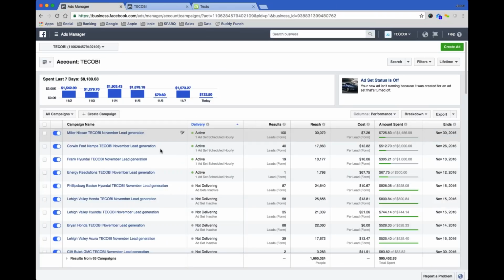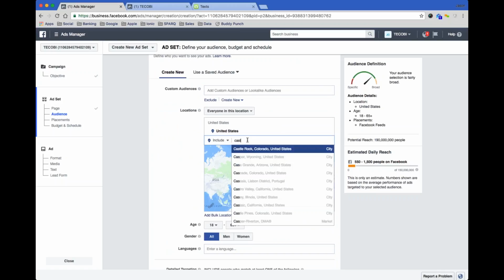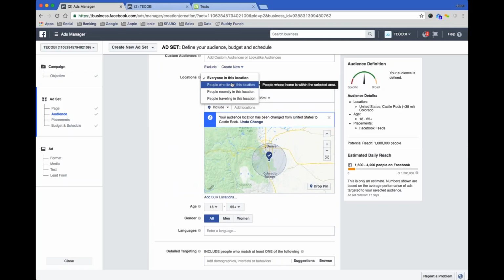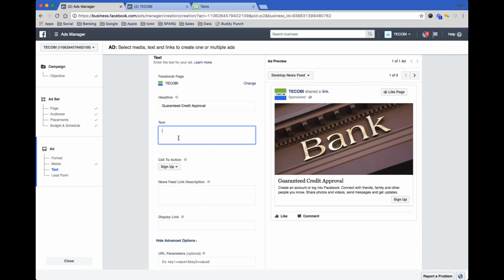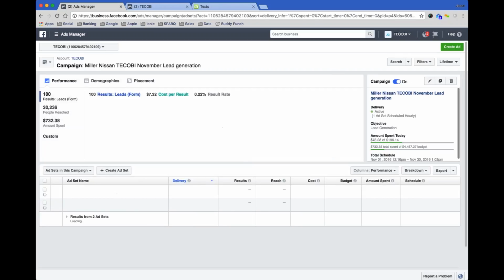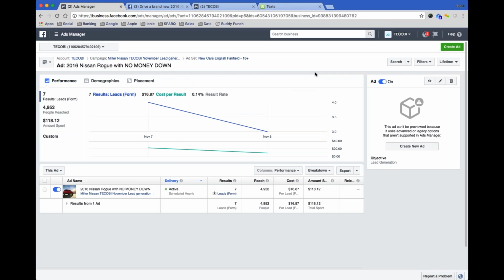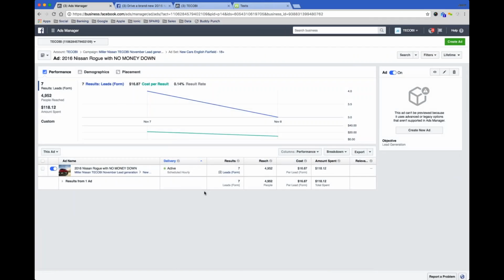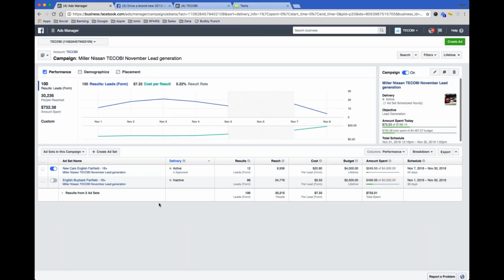How to Create and Manage Facebook Lead Gen Ads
Dealers are enjoying record low lead costs and doubling incremental sales with Facebook Lead Gen Ads. Why aren't you?

Please register for this free webinar. You will learn
- To create and manage lead gen ads
- To obtain the leads
- How to best follow-up and convert more leads into sales

During this webinar we will show you a live Facebook campaign with real time stats and results.